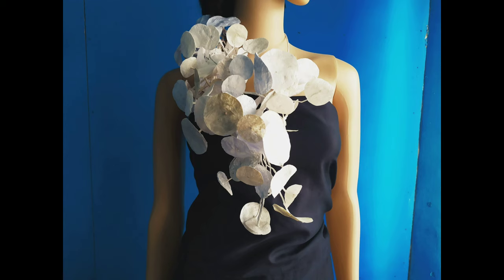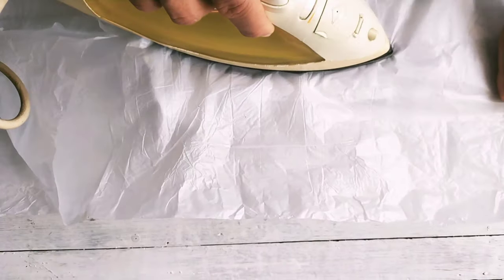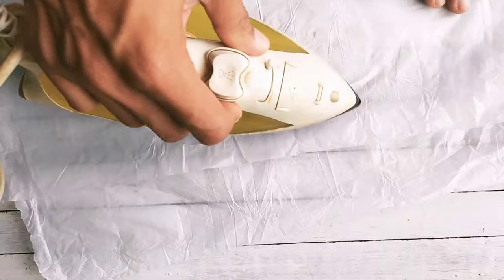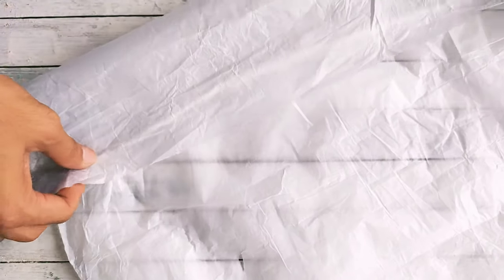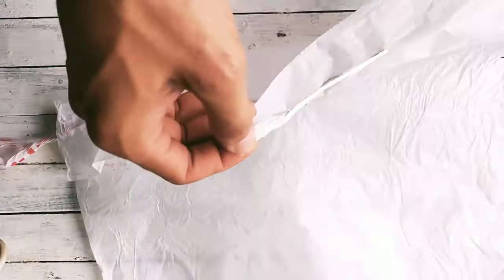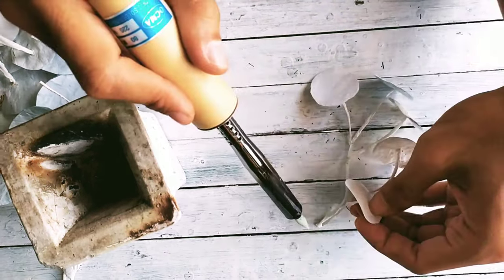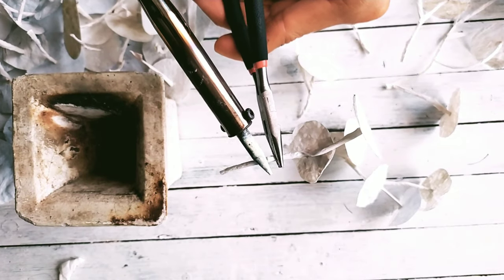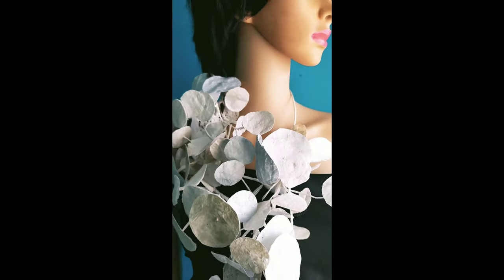PLASTIC BAG STATEMENT NECKPIECE (How to make necklace from recycled plastic bags)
This neckpiece is made from  100% plastic bags. Yes, you read it right. Plastic bags only.

A leather-type material has been produced by fusing layers of plastic bags using flat iron and wax paper.

The neckpiece is inspired by the morning glory plant, a type of creeper that has round, deep blue flowers.

Perfect match for black tube dress or black turtle-neck top.

BRYAN GIL CREATIONS are non-conformist visual artists, utilizing common finds to create wearable arts that you will surely love. We promote 3Rs (REDUCE, REUSE and RECYCLE) as our means to take part in saving Mother Earth.

We use mixed media including but not limited to copper and aluminum wires, fabrics, beads, buttons, bamboo, wood chunks, shells, metal findings, resin, discarded old accessories and recycled materials like plastic bottles, candy wrappers, etc. We continue to search for new materials to meet the fickle taste of the global fashion industry.

Bring out the creative juices in you! Keep watching our videos.

Thank you and have a lovely day!